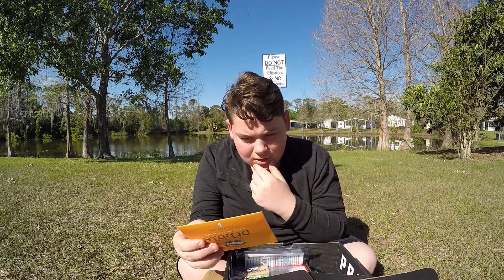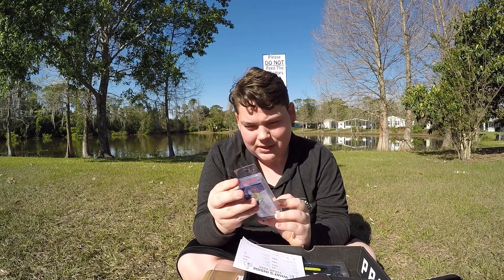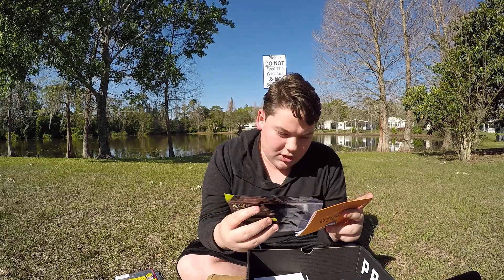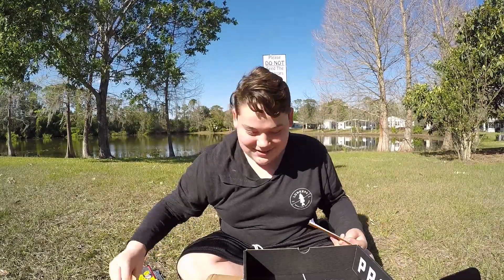Mystery Tackle Box Pro vs. Elite Unboxing March 2018 (MTB Giveaway)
My opinion on the new MTB elite box and if its worth it. Also Giveaway details for the MTB PRO Giveaway. contest ends March 31st, 2018.

Camera
GoPro Hero 4 Black